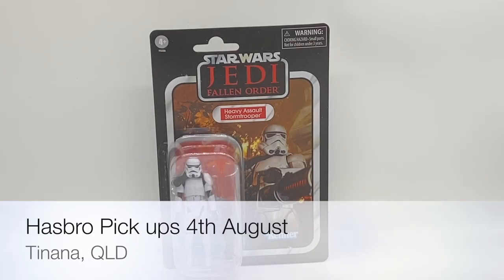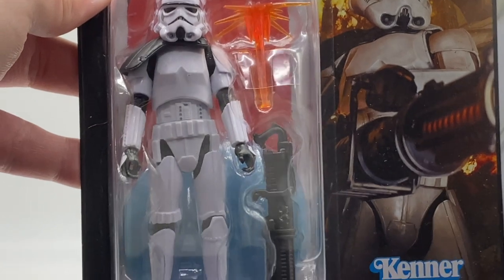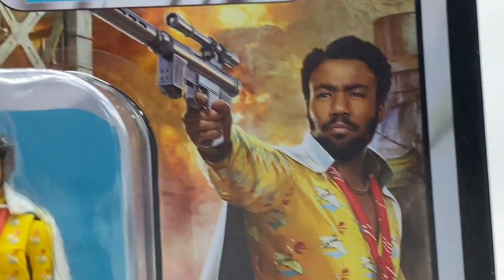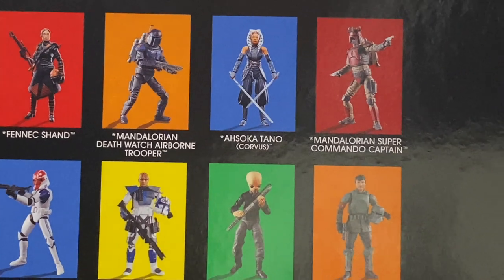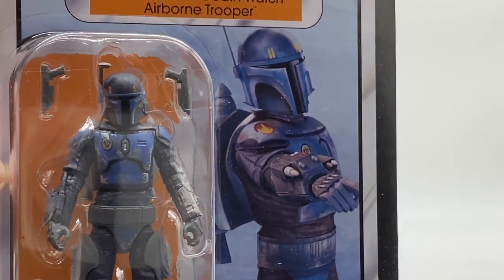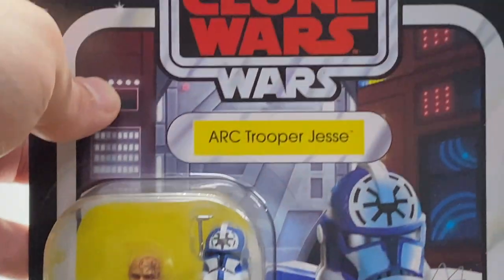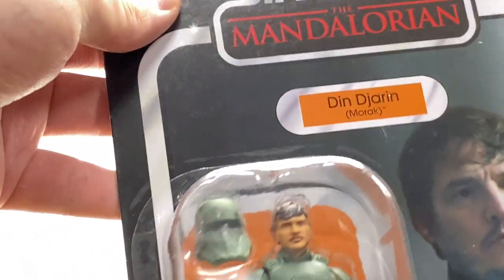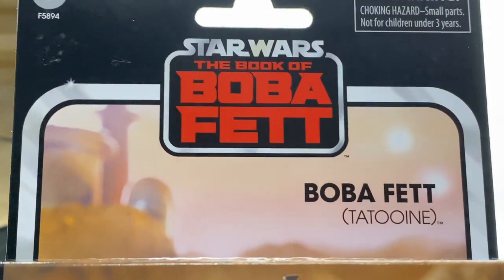Hasbro The vintage collection wave 38 Pick ups (4th August)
A quick look at the most recent wave of The Vintage Collection  figures to hit zing.